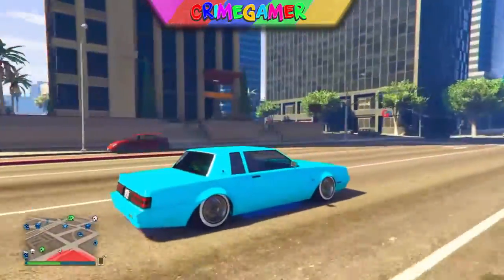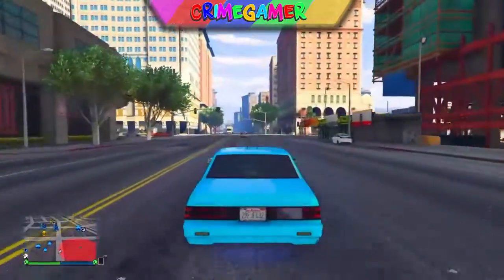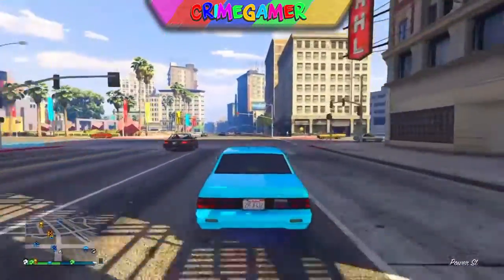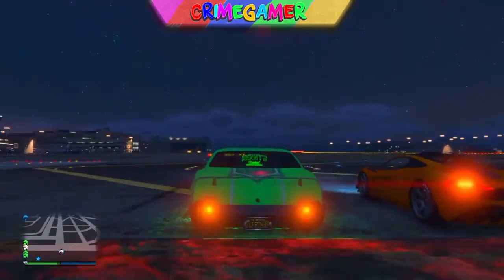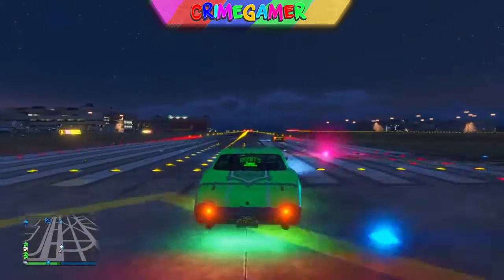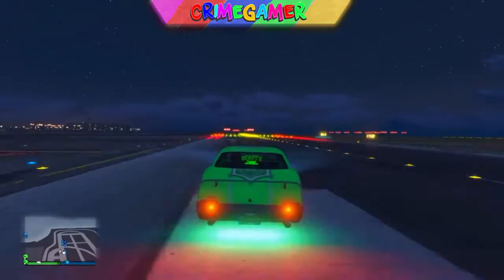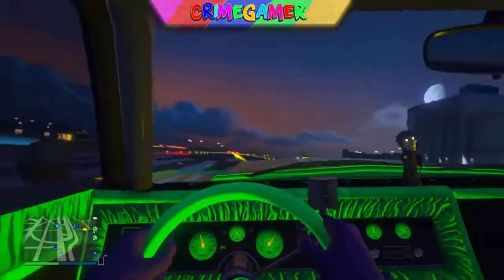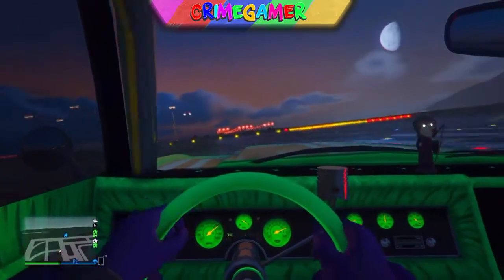GTA Online*NEW* Lowrider Super Speed Glitch "After Patch 1.33" (GTA Online Glitches)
yoo whats going on guys today i will be showing you how to make a any lowrider faster than any super car after patch 1.33 and this cool and its good to beat super cars in drags at the airport a show to your friends but i hope you enjoyed the video make sure to leave a like and subscribe if you are new but i will see you guys in the next video.